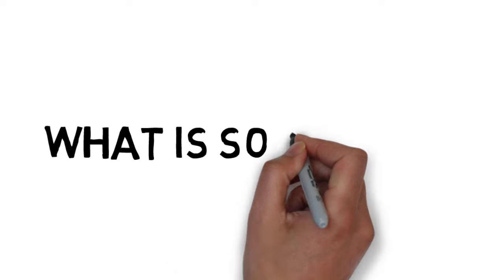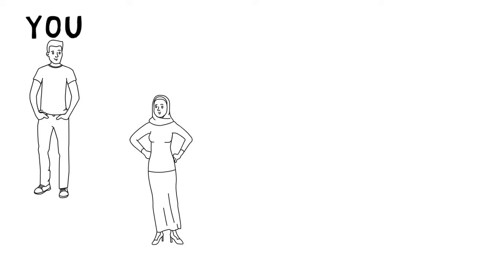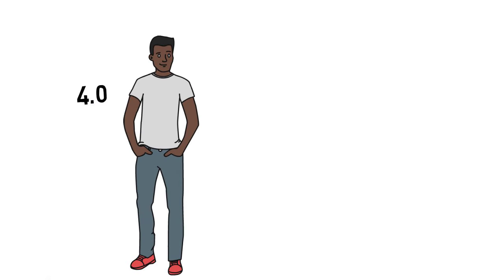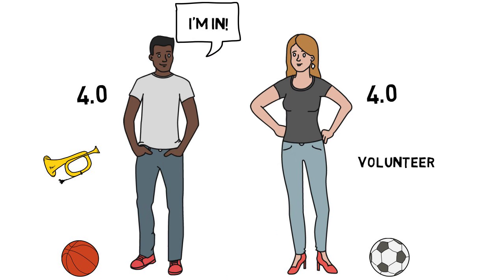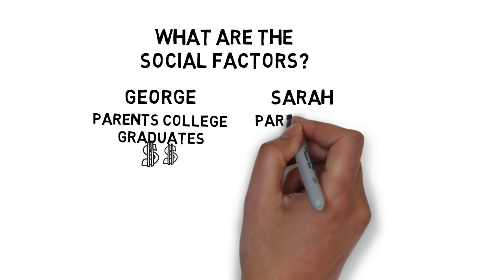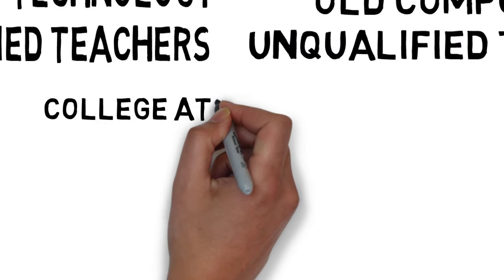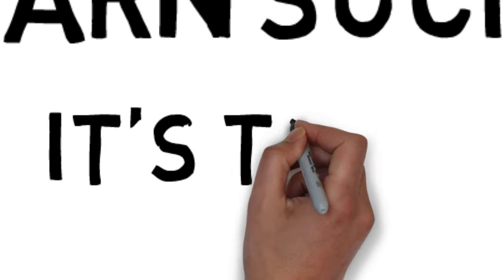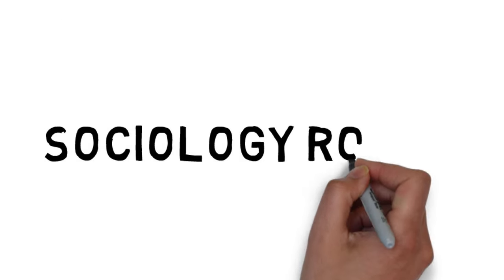What is Sociology?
This video discusses the definition of sociology as defined by the American Sociological Association and gives examples of different social institutions.  The example used in this video describes two seemingly similar students with very different outcomes in their post-secondary educational experiences and uses the concept of the sociological imagination to understand the impact of social structures on the individual.

Watch this video as a foundation to your understanding of the discipline. Further information on the foundation of sociology can be found in Chapter 1 in Sociology 2e by OpenStax College.